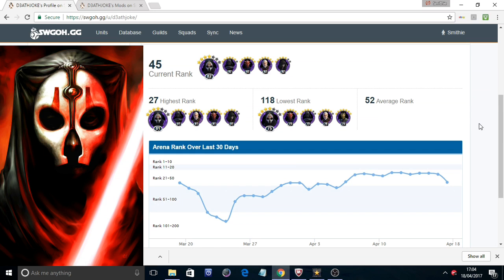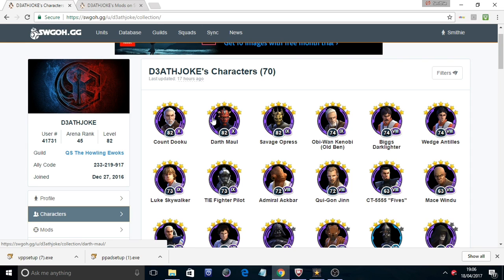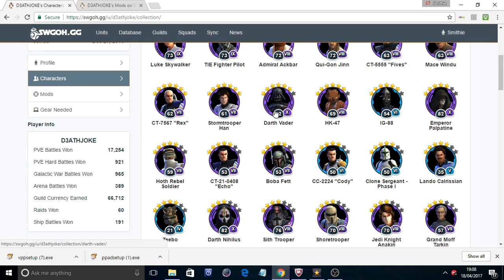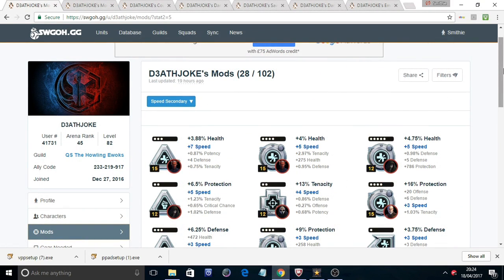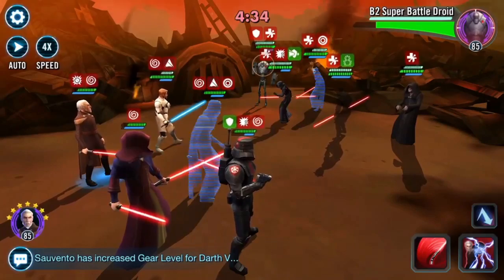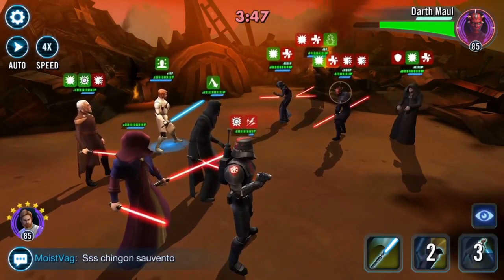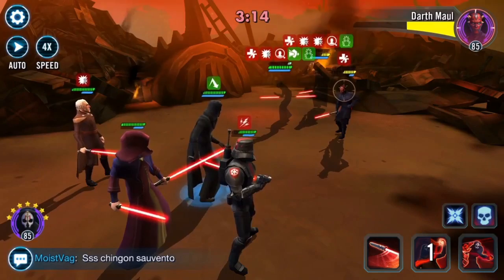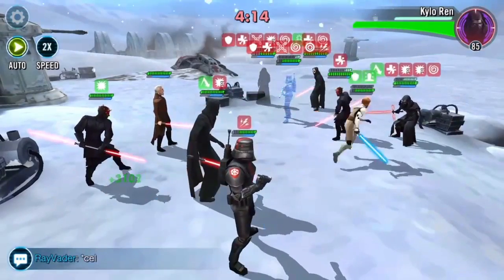Star Wars Galaxy Of Heroes Darth Nihilus Leadership D3ATHJOKE Top 100 Arena Review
@thesmithied for regular updates

For News Guides & Videos All SWGOH Go To
Gaming-fans.com

Music
Lucas King